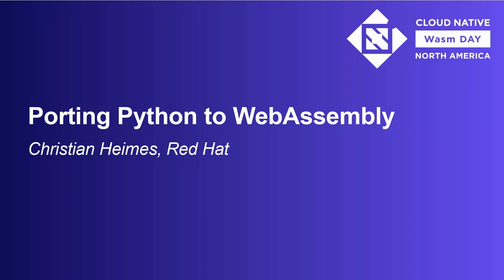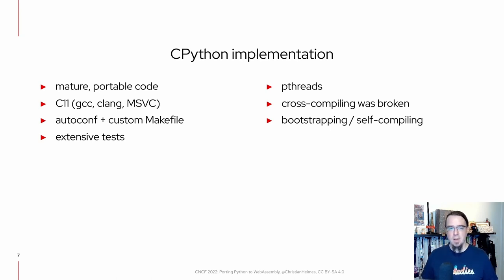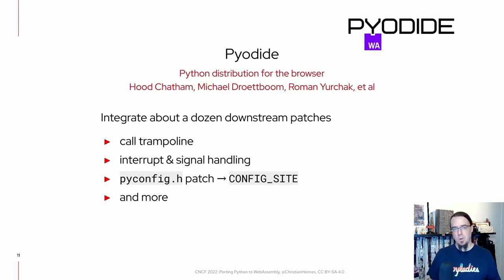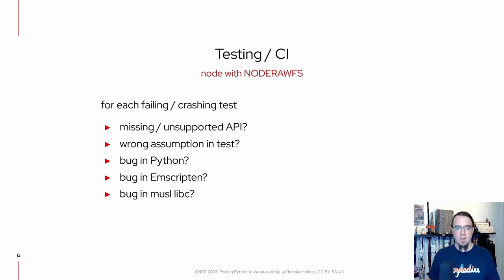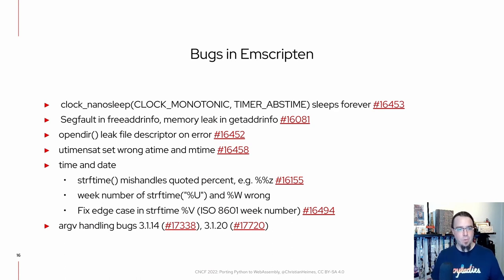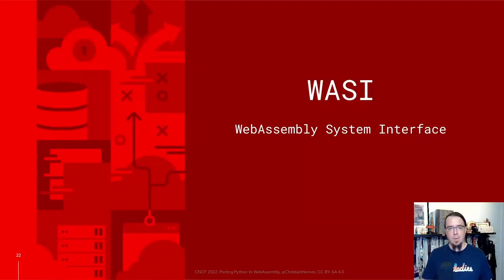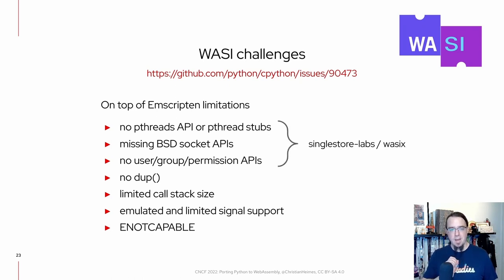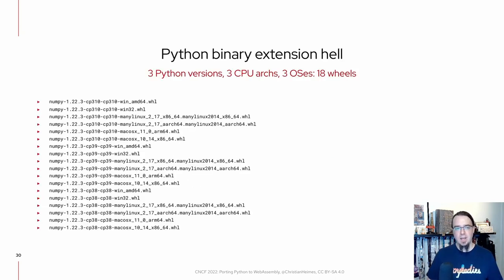Porting Python to WebAssembly - Christian Heimes, Red Hat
In 2021 CPython, the default implementation of the Python interpreter written in C, did not have any support for WebAssembly out of the box. A year later Python 3.11 will be released with built-in support for WASM platforms Emscripten and WASI. The Python community is using WASM for more and more projects, like Pyodide, PyScript, and JupyterLite.